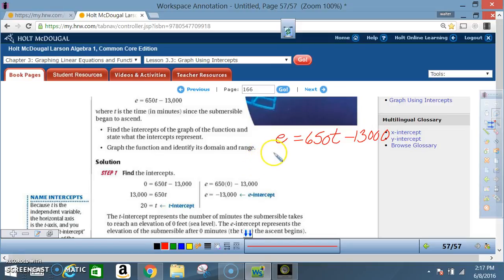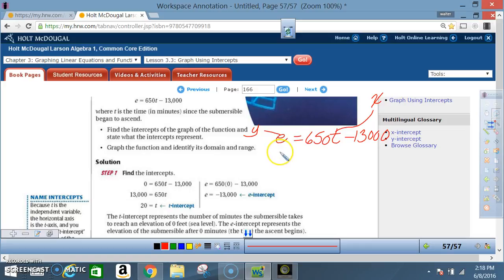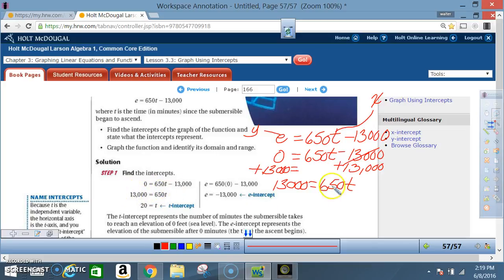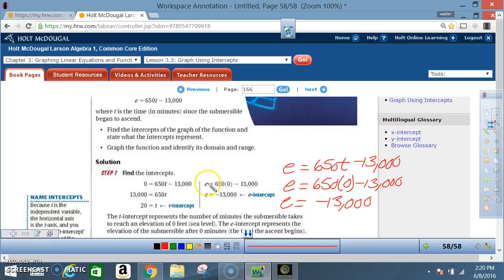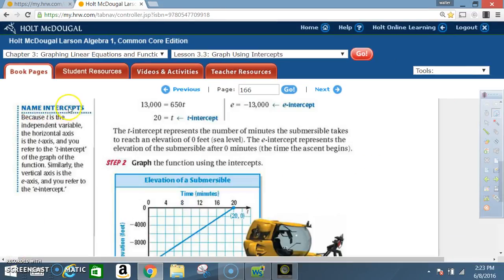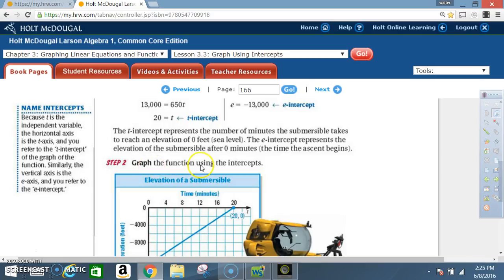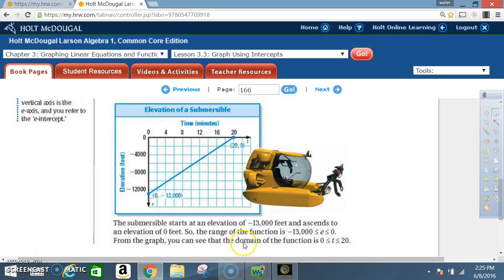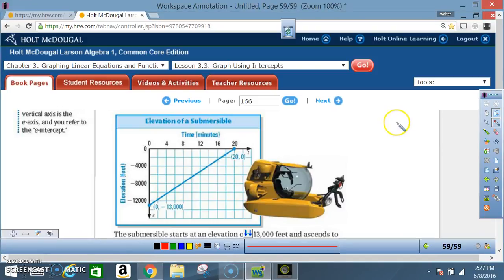3 3 PART2 GRAPH USING INTERCEPTS EXAMPLE 5 ENDING